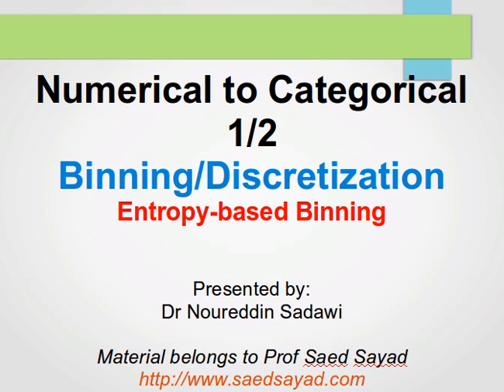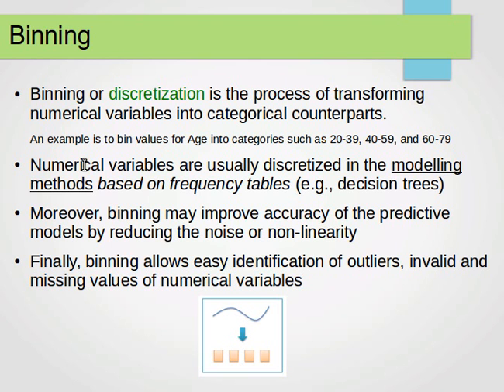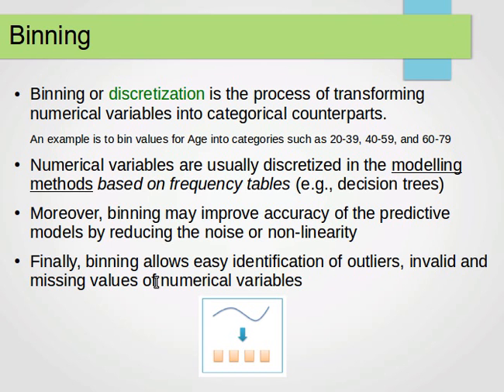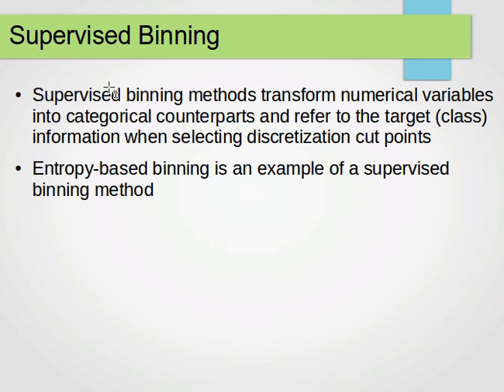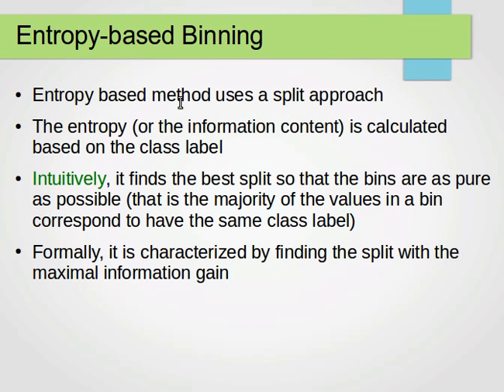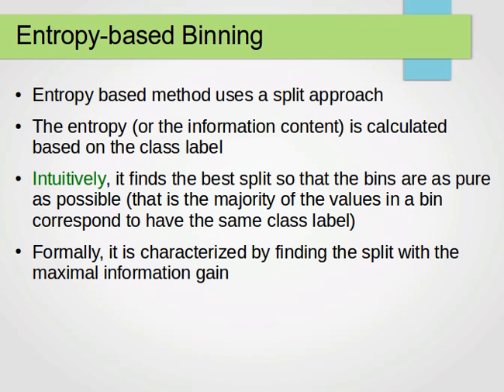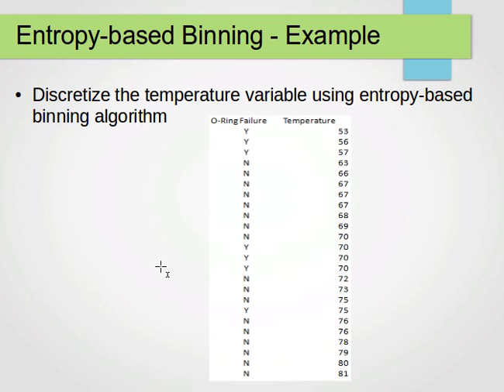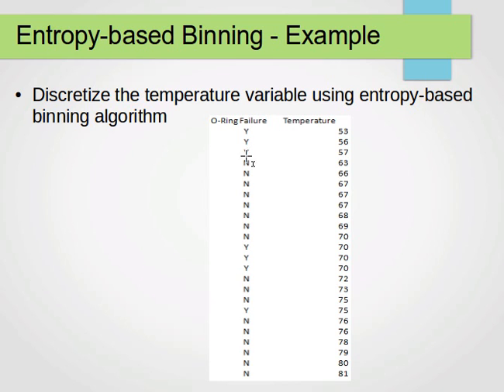Transforming Numerical to Categorical: Entropy-based Binning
How to Transform Numerical values to Categorical
Binning (Discretization)
Entropy-based Discretization